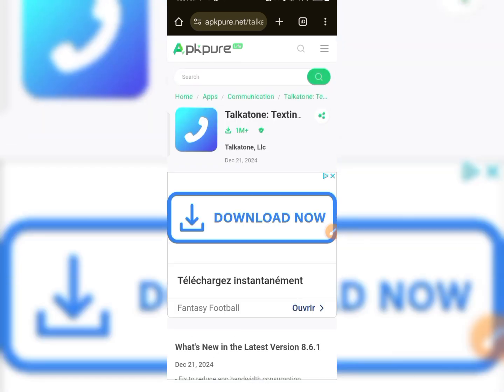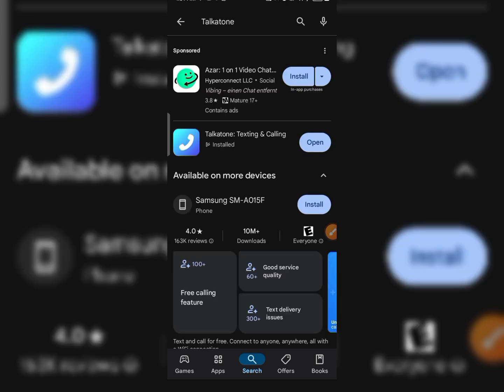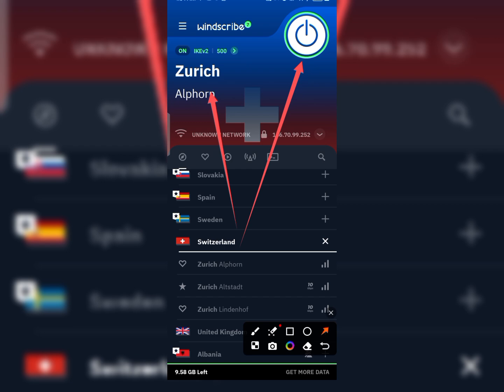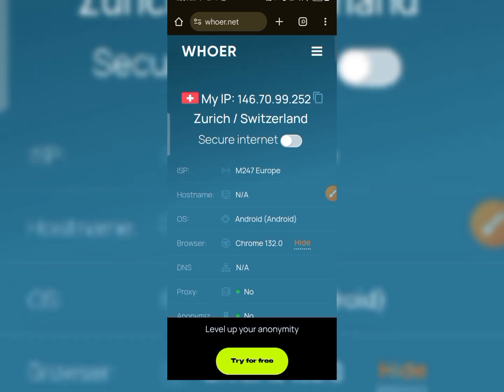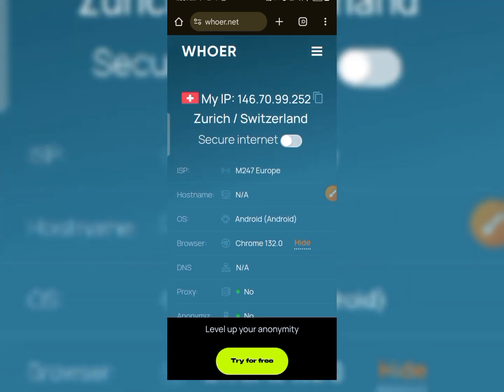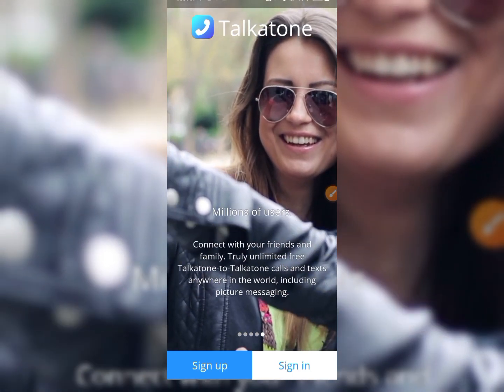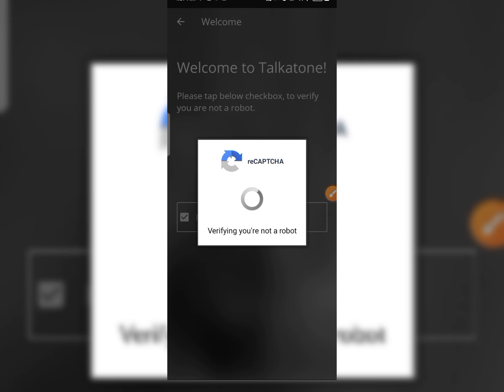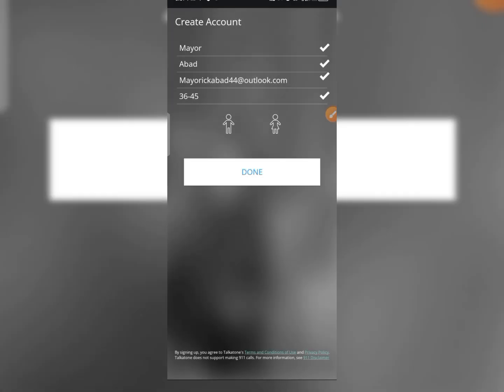How To Create Talkatone Account 2025 | Talkatone Sign Up Problem Fixed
Talkatone is a free app for Android and iOS that gives you free U.S number and allows you to make voice calls, send text messages, and share your phone’s Internet connection with other devices. Talkatone is free because it generates revenue from advertising.

For Beginners extra tips and guides:-
My telegram username: @Iam_Max1

Timestamps:
01:08 Intro
02:12 Talkatone app download
05:12 method displayed
08:32 Careful instructions to adhere
10:52 Trick exposed and conclusion